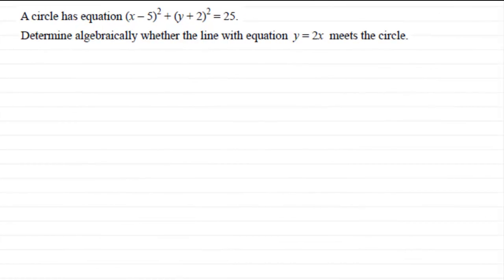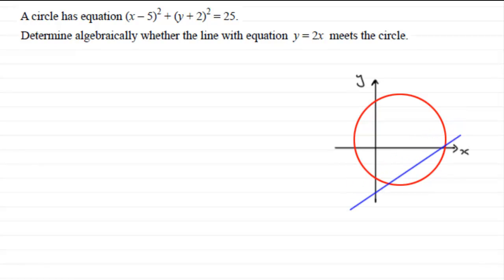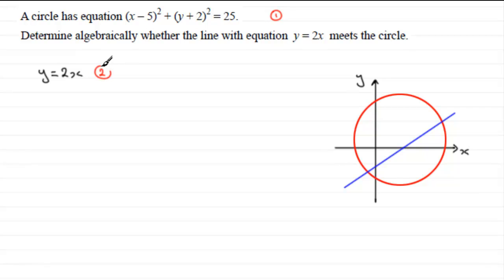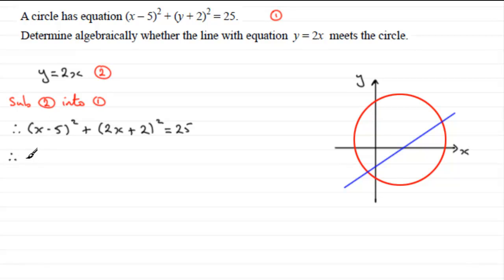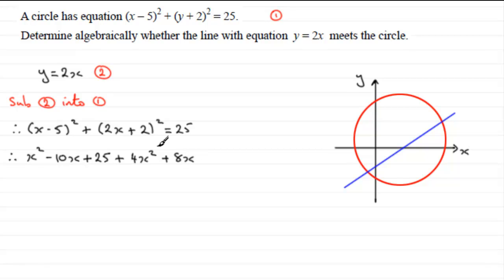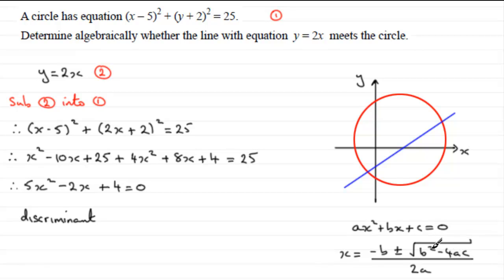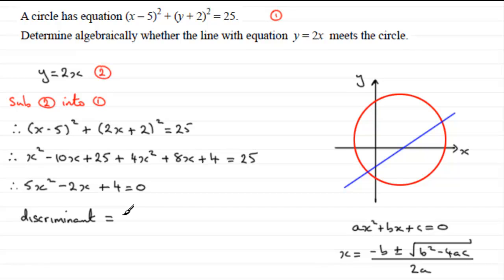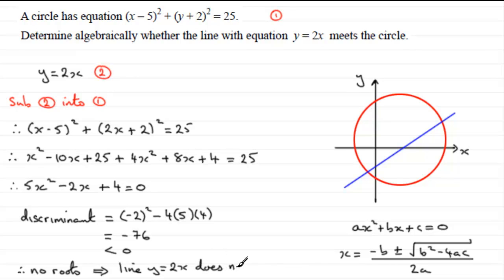C1 OCR June 2012 Q10(iv) : ExamSolutions Maths Revision